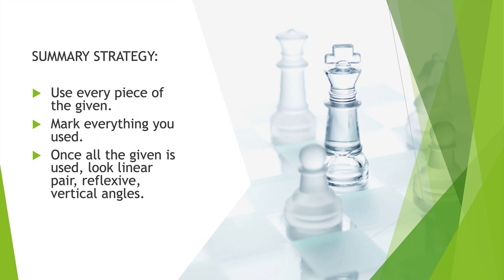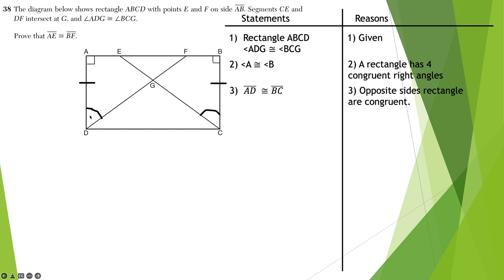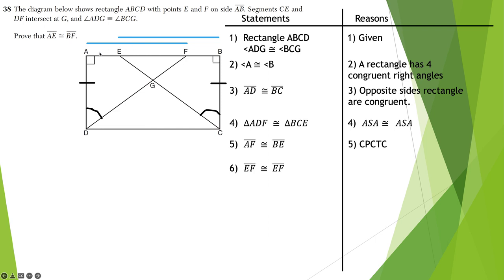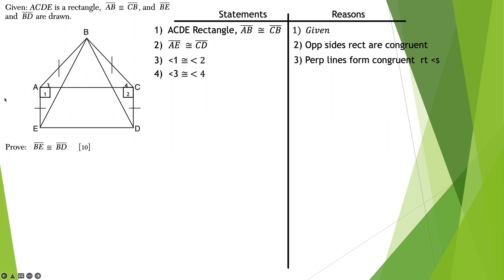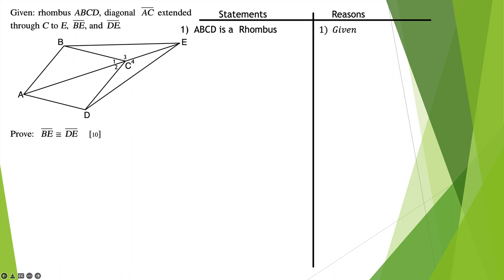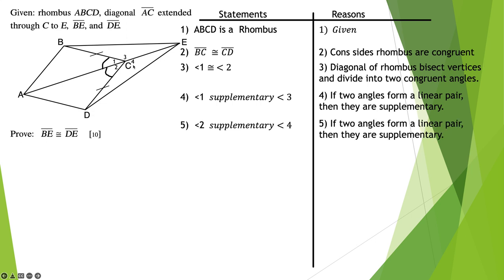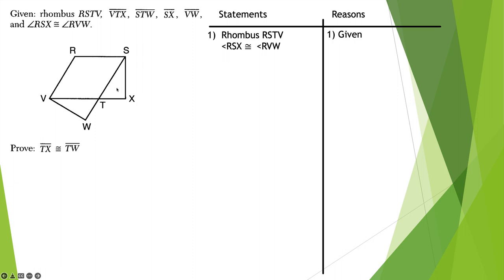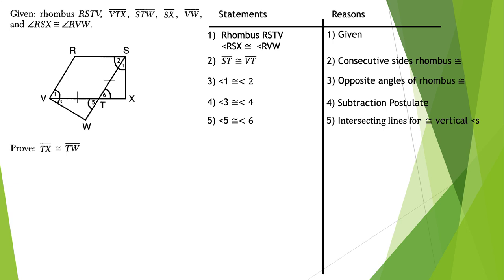MTH 1250 Week 7 Lesson 14 Video 3 Paralelograms IN Proofs